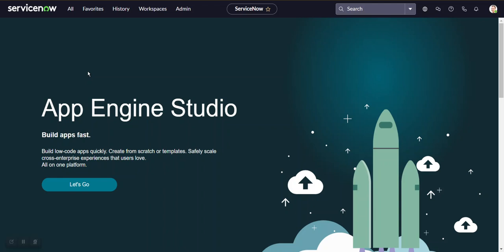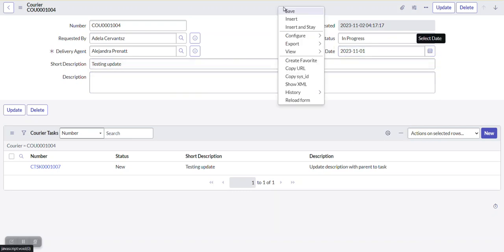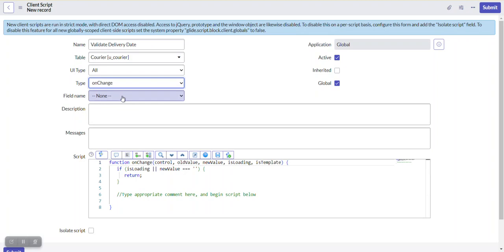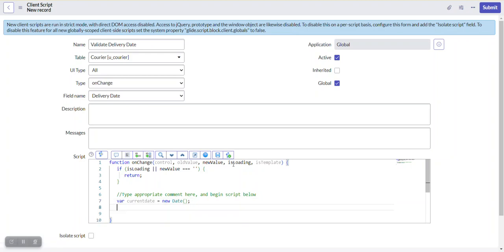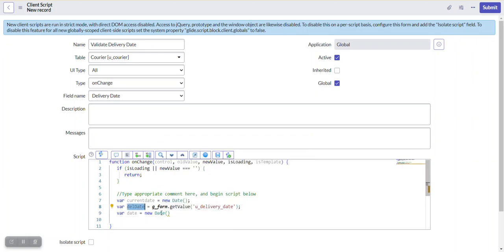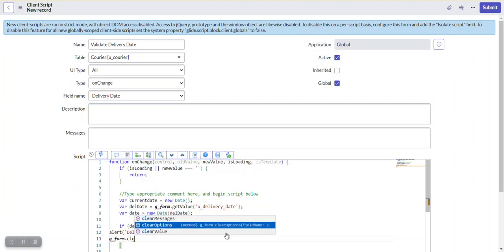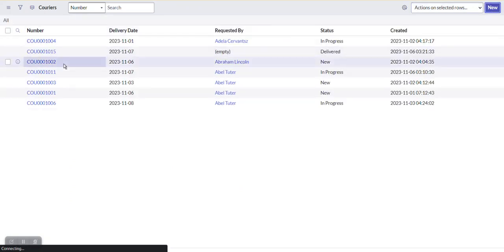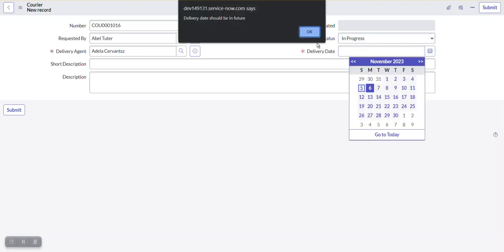EP6: ServiceNow | Real-time | onChange Client Script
How to use onChange Client Script based on a Use Case.